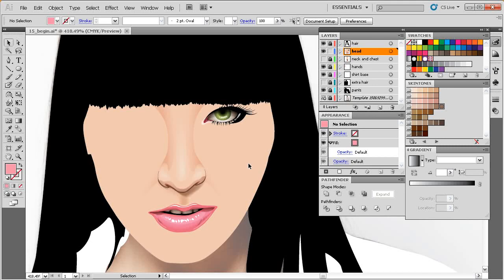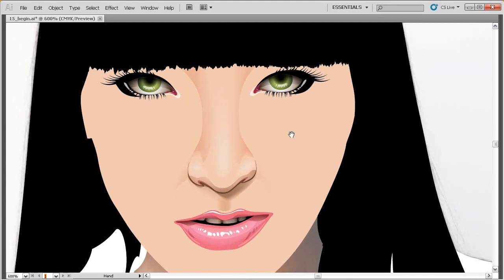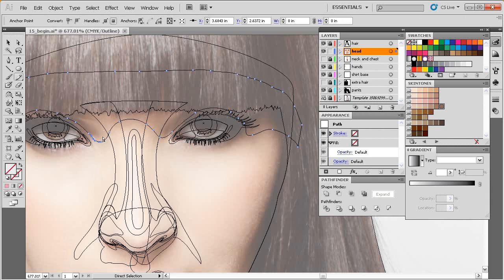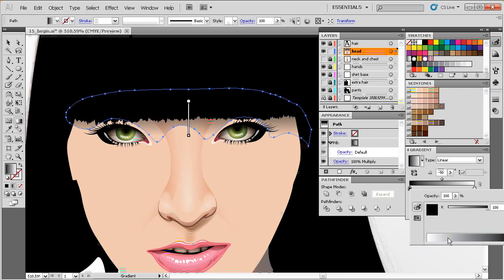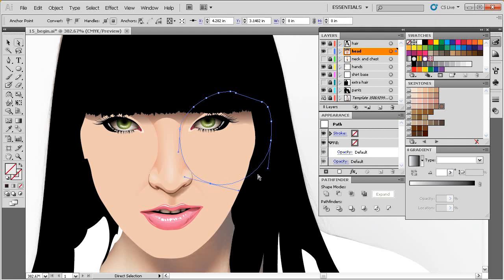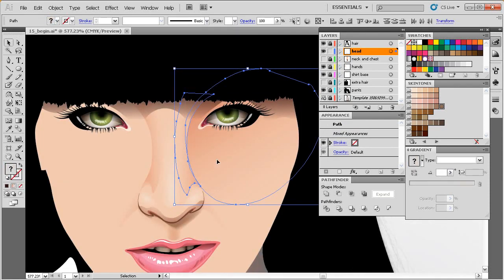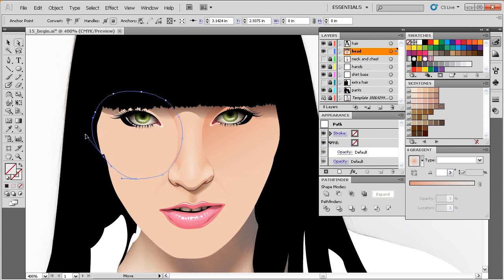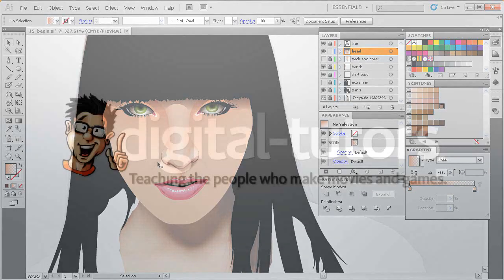ILLUSTRATOR DERSLERİ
Yüze gölge ve vurgu eklemeye başlama